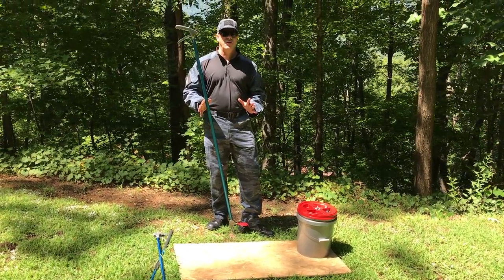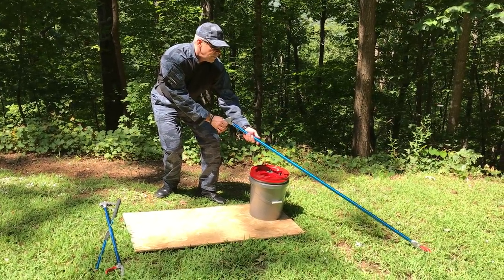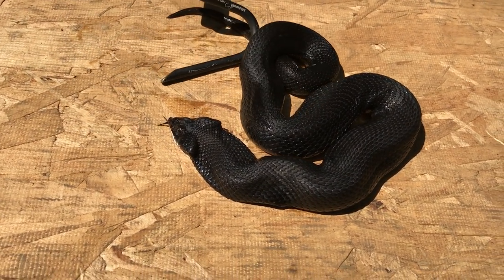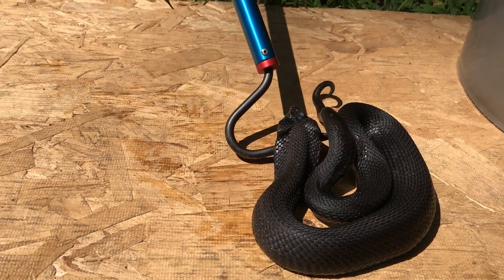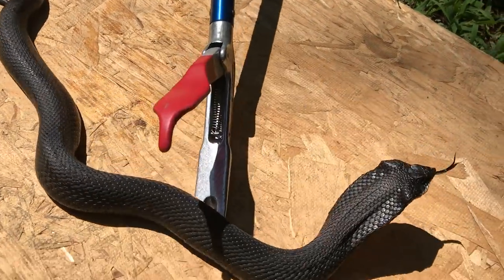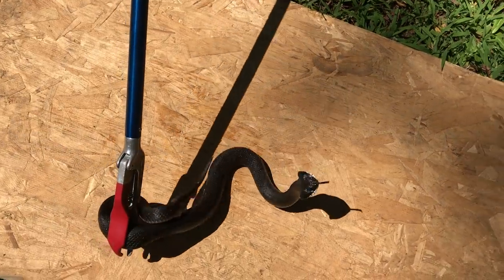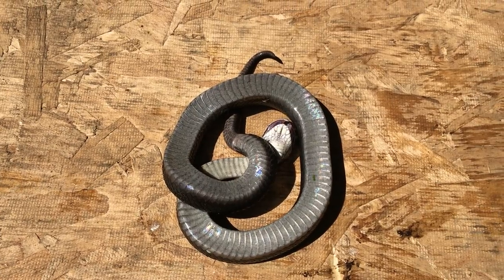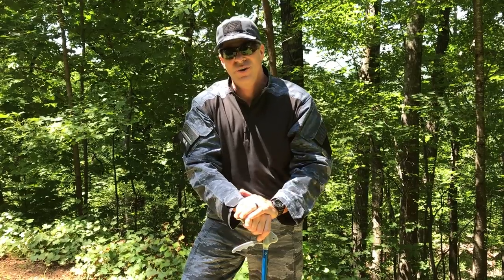What does a Hognose snake look like?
Rick Curren of TV's Scaly Adventures shows a Hognose snake up close in this video. Learn more about these amazing reptiles and see the equipment used to safely move them. To learn more about the Scaly Adventures broadcast television series,

Scaly Adventures is proudly created by Boundless Limits International, a 501(c)3 non-profit organization dedicated to creating positive media for children and families. All donations to Boundless Limits are tax deductible as allowed by law, and donations go toward the creation and production of family friendly, educational programming. Thank you for your support!